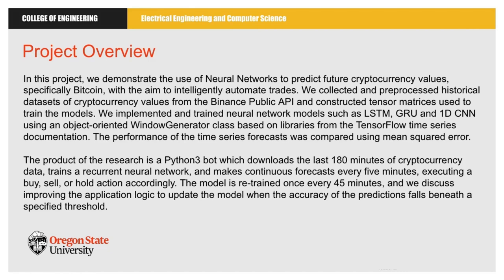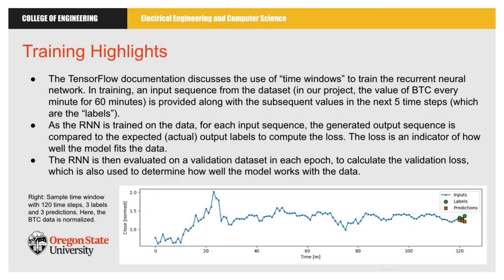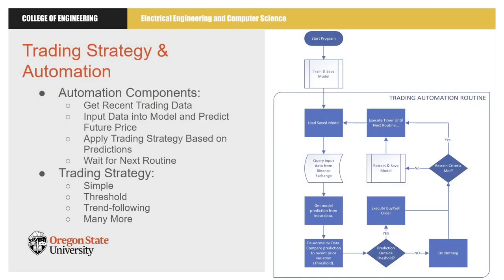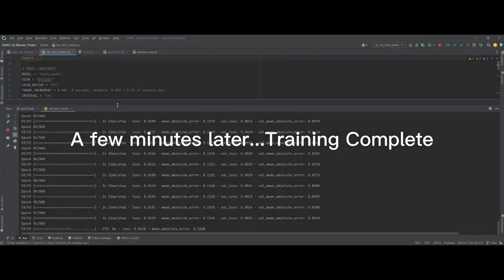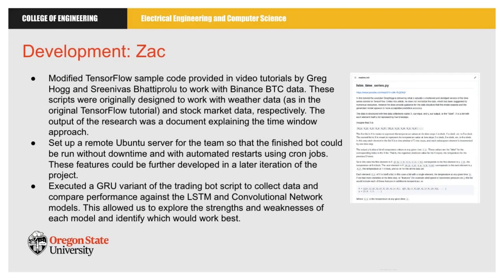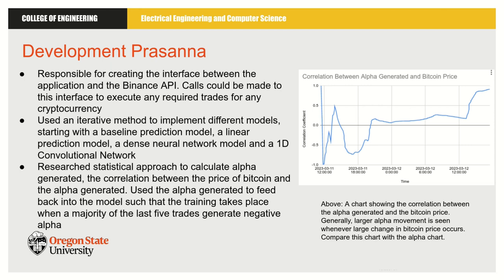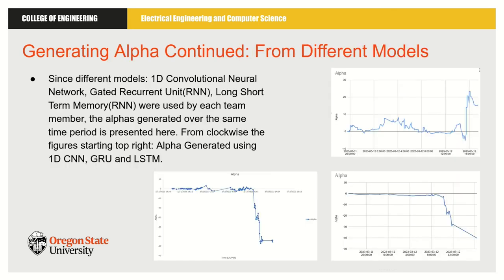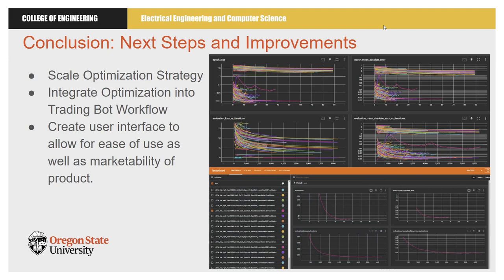AI Bitcoin Trading Bot - Oregon State University CS Capstone Project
Capstone Project Presentation for a neural network cryptocurrency price prediction model trained with TensorFlow and a paper account trading bot leveraging the Binance API. Project Members: Derek Lyon, Prasanna Thapa, and Zachary Finger